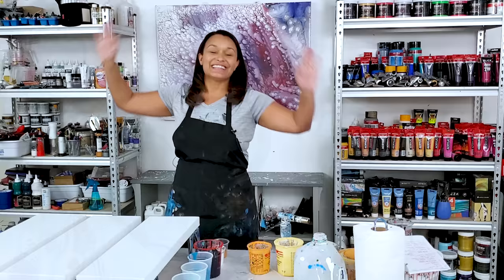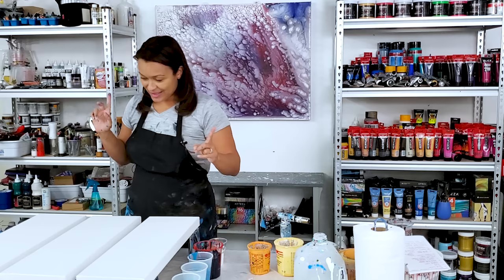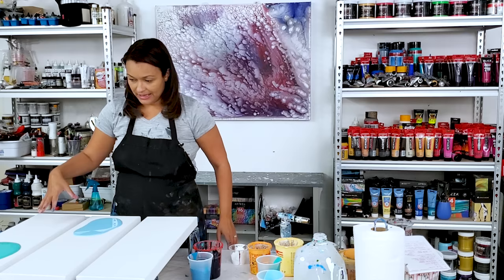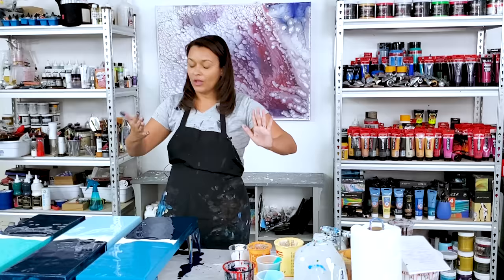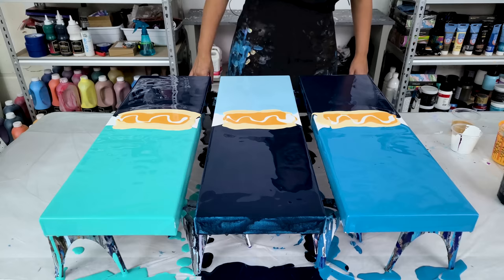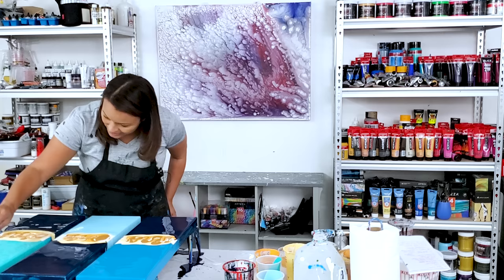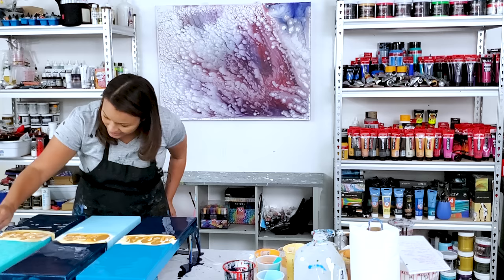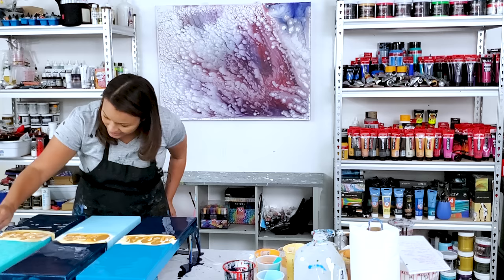BEST Color Combo! Gold + Yellow + Blue are the PERFECT Colors for this Acrylic Pouring Painting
I am in LOVE with this Color combination! The yellow and gold are the perfect accents. Happy painting!

Canvas size: 8 inch by 24 inch (three)